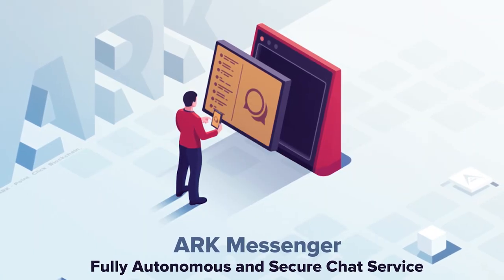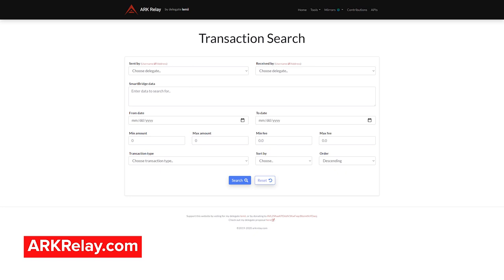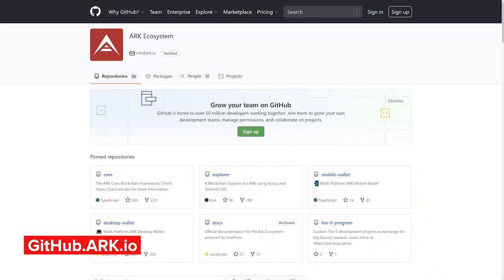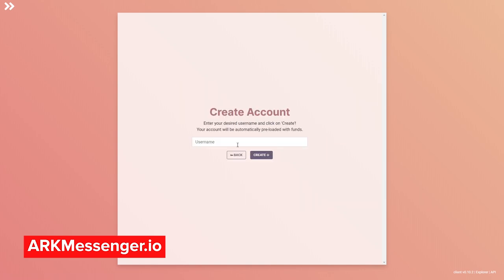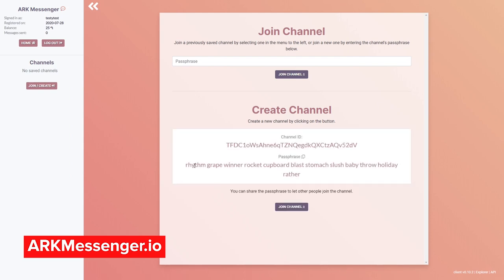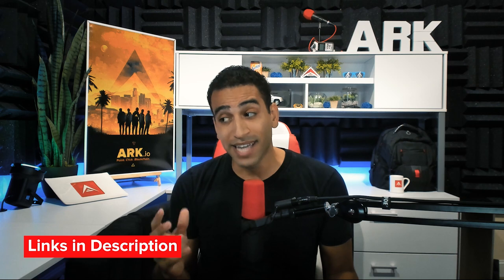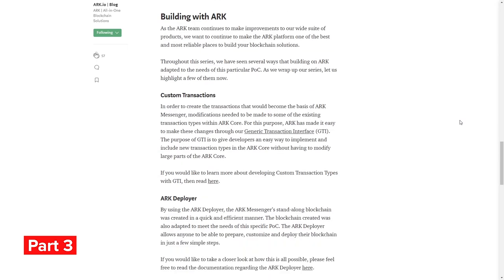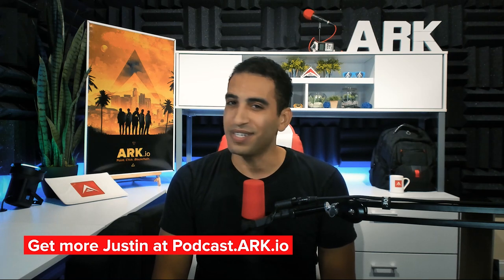ARK Messenger Blockchain Chat Demo | TypeScript Blockchain Chat App | Funded by ARK Grants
ARK Messenger is an open source decentralized chat service utilizing a standalone blockchain authored in TypeScript. The Proof-of-Concept is designed as a technical demonstration to prove a case for ARK technology. The developer of the project is Delegate Lemii of the ARK Public Network, and it is funded by ARK Grants, a new way for developers to get funding for their blockchain-powered ideas. This PoC uses the ARK Core Framework and ARK’s Generic Transaction Interface (GTI). View a demo in this video and see it for yourself
ARK MESSENGER BLOG ARTICLE:
ARK MESSENGER DEV TUTORIAL SERIES:
ARKRELAY BY DELEGATE LEMII:
CONTACT DELEGATE LEMII:
ARK empowers everyone, regardless of their aim or technical background, to quickly and easily leverage blockchain technology. We provide the tools and resources that enable individuals, developers and startups to apply blockchain technology as a foundation for their own projects, applications and ideas.
There are legal details that pertain to the ARK Whitepaper and all other materials released by ARK.io. Consult these legal details.